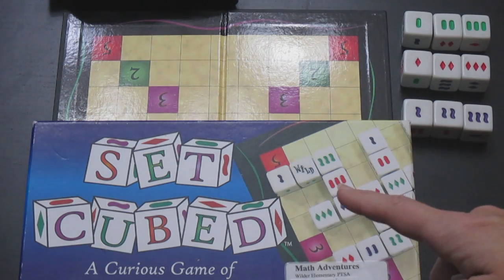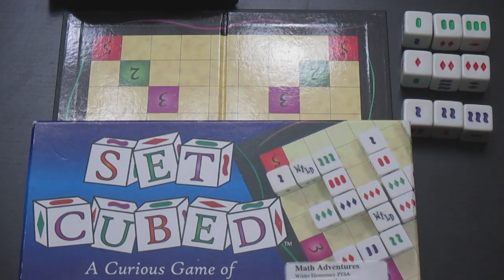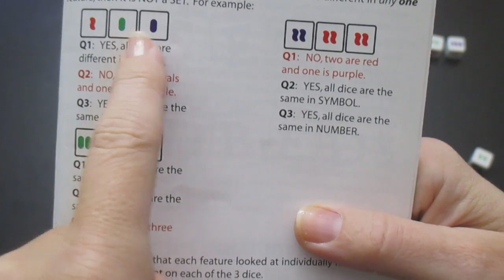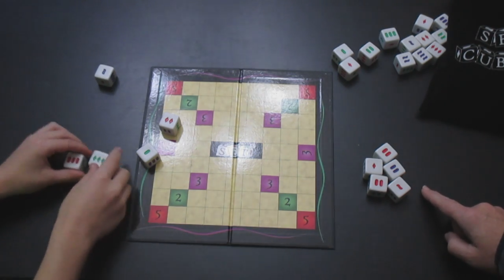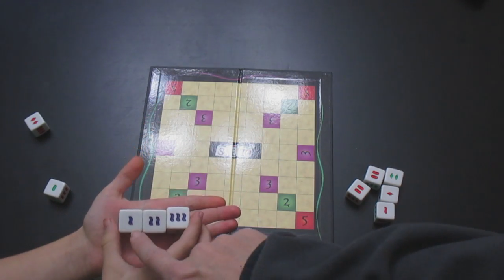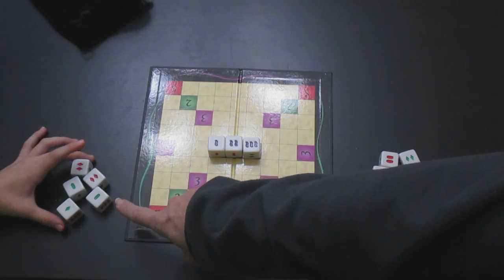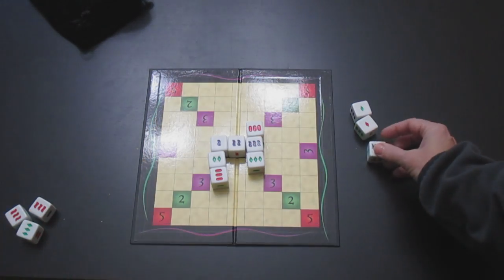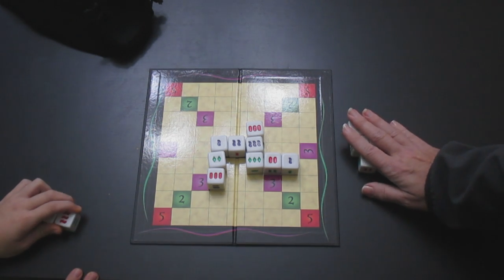How to play "Set Cubed"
This is a brief overview of how to play "Set Cubed".   As with all overviews, review to the official game rules for details on playing the game.